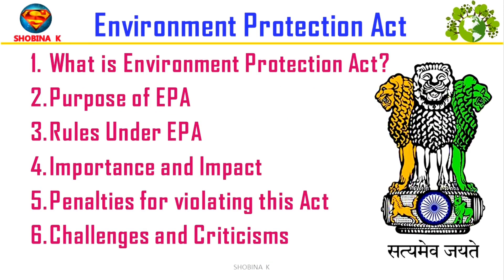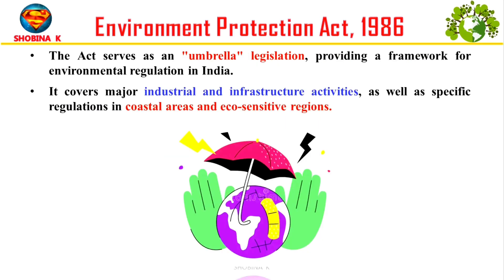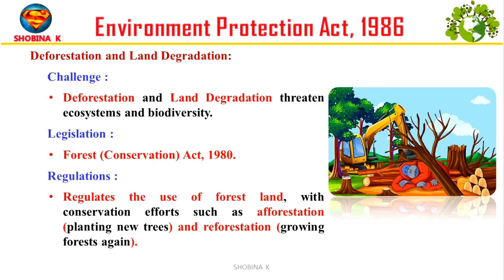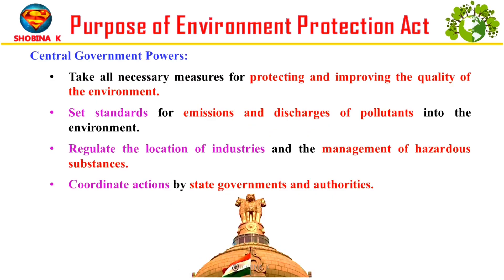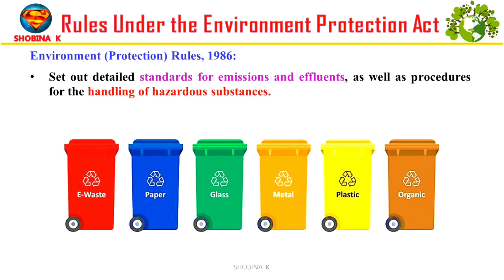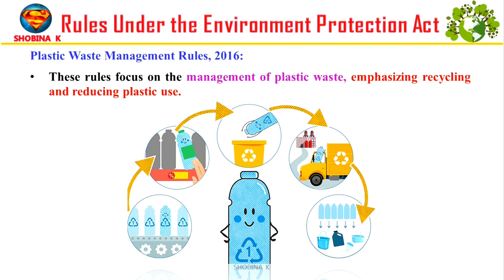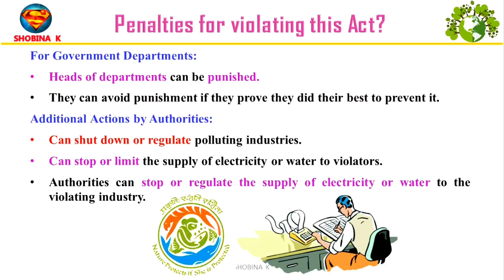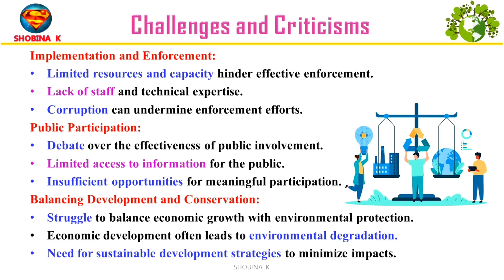GE3451 Environment Protection Act.Environmental Sciences and Sustainability.EPA 1986.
environment protection act 1986
epa 1986
environmental studies in tamil
4g silver academy dbms
ge3451 important questions tamil
evs important questions 2021 regulation
4g silver academy k map
evs important questions and answers
evs important questions 2017 regulation
4g silver academy solar cell
ge3451
ge3451 environmental science and sustainability
ge3451 environmental science and sustainability important questions
ge3451 environmental science and sustainability in tamil
ge3451 important questions
ge3451 evs important questions
ge3451 notes pdf
environmental sciences and sustainability
ge3451 important questions
ge3451 environmental sciences and sustainability important questions
anna university environmental sciences and sustainability important questions
bullet nandhu
ge3451
4g silver academy k map
4g silver academy solar cell
ge3451 Questions
ge3451 important questions
ge3451 notes pdf
ge3451 environmental science and sustainability important questions in tamil
ge3451 biodiversity in tamil
environmental sciences 2marks
environment protection act 1986 in hindi
Ge3451 notes
environmental sciences and sustainability anna university
environment protection act 1986 upsc
ge3451 environmental sciences and sustainability
ge3451 ess